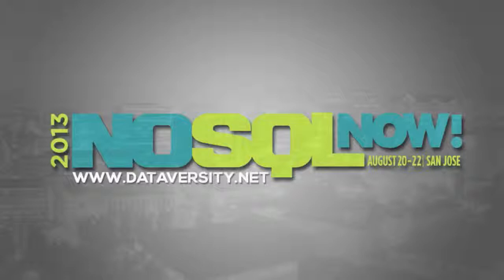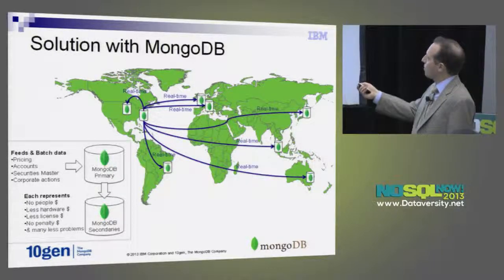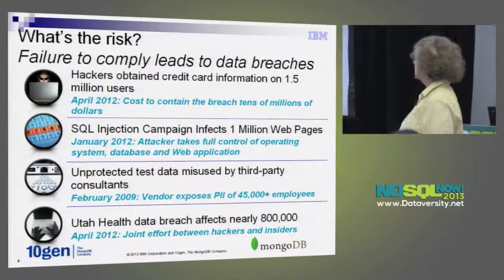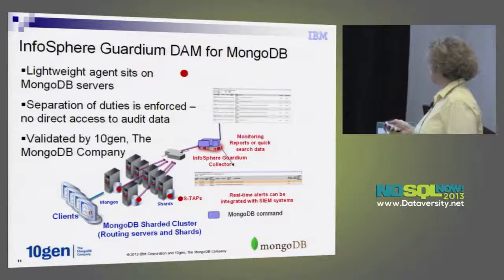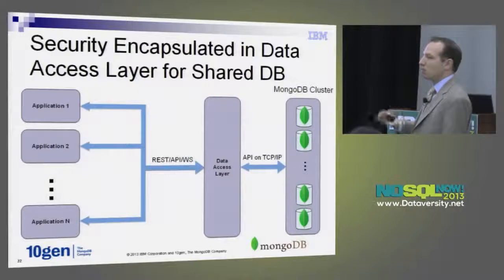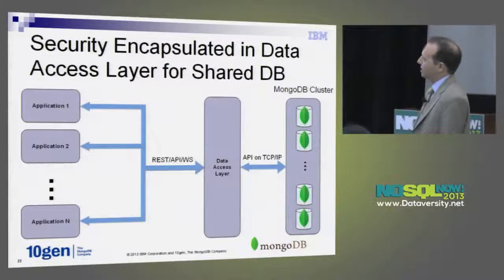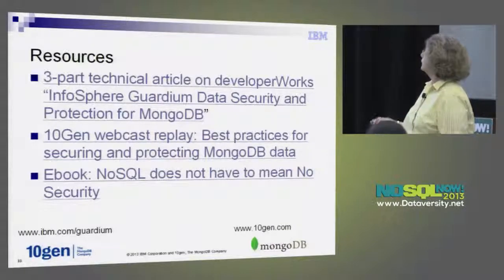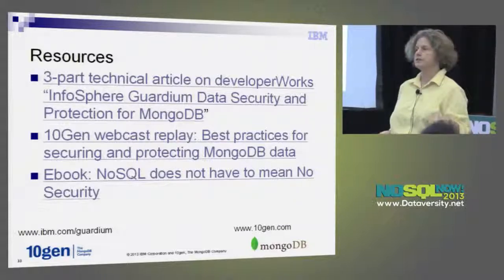Architecting a secure and compliant MongoDB environment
MongoDB is being rapidly adopted by enterprises in which data privacy, security, and adherence to compliance standards are of paramount concern, including financial, telcos, and healthcare. Many such organizations are legally required to comply with standards such as PCI/DSS (payment card information), Sarbanes-Oxley, HIPAA, and a variety of data privacy and financial recording regulations in place around the world. Organizations that comply with these standards are less likely to suffer from data breaches that can generate hefty fines and damage to brand loyalty.

This session describes best practices for securing and protecting MongoDB data, considering both data in motion and at rest. These best practices rely on a combination of infrastructure capabilities such as appropriate firewalls, native capability in MongoDB such as Kerberos authentication and new more granular roles, and technology partnerships, including IBM for its implementation of a data activity monitoring solution for MongoDB.

- Setting up the infrastructure
- Using MongoDB security and authentication
- Options for encrypting data at rest
- Data activity monitoring for data in motion, including a case study